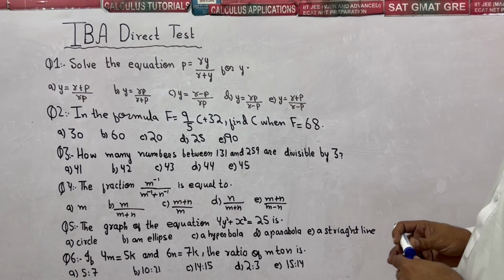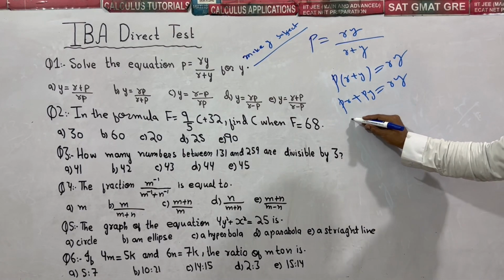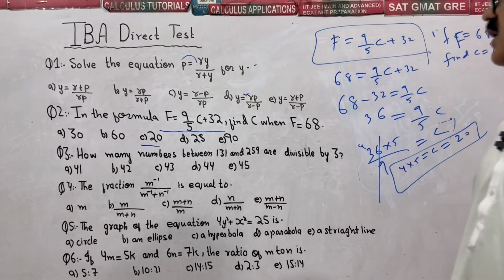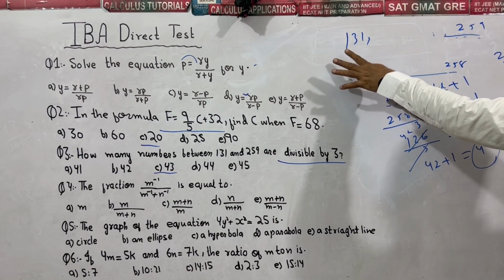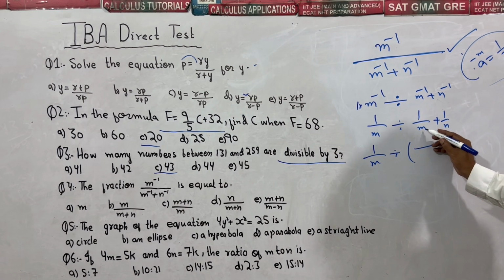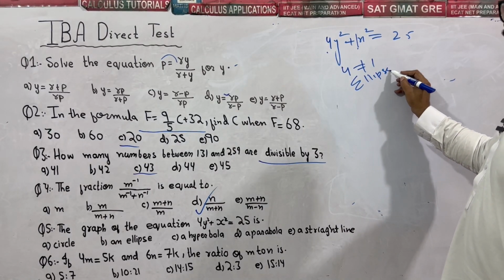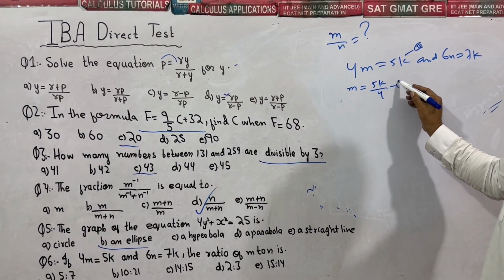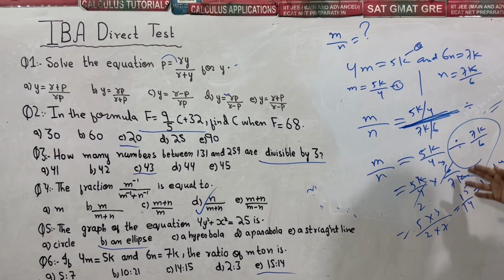IBA-Direct Test~8 | Math with AUB